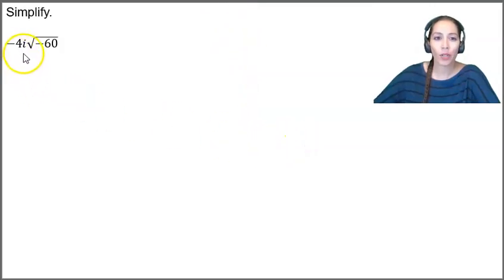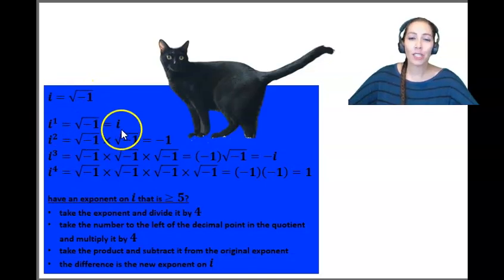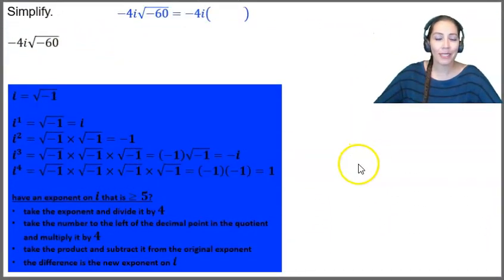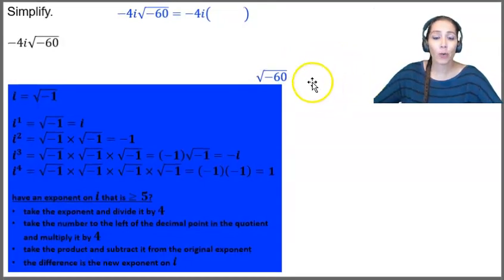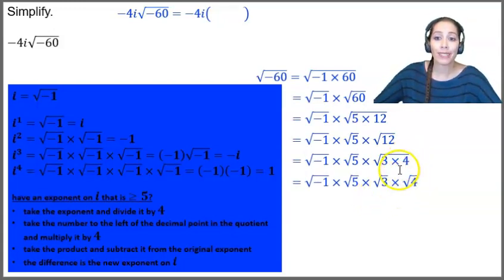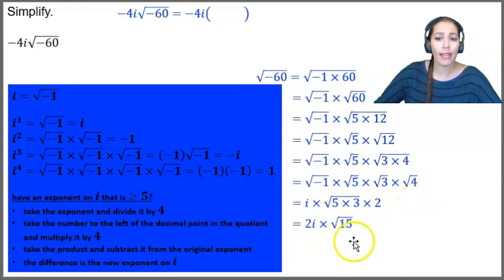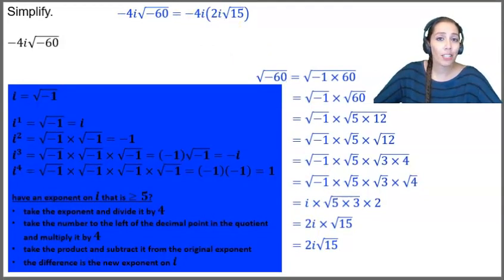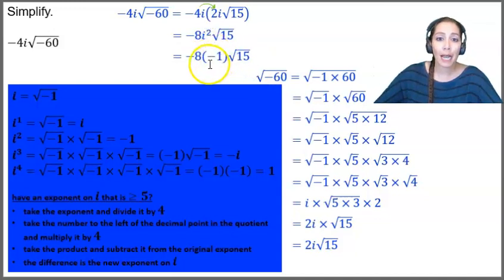Imaginary Numbers 4